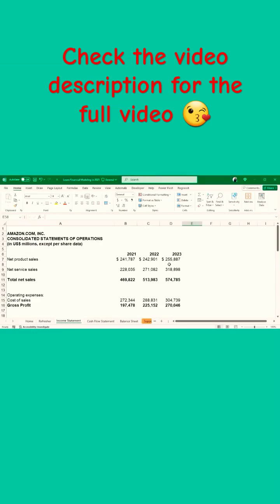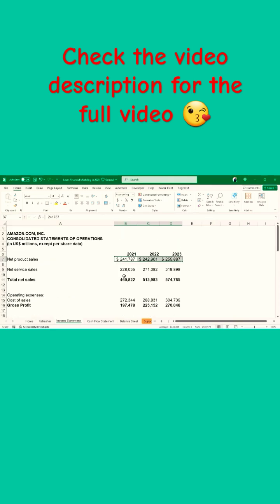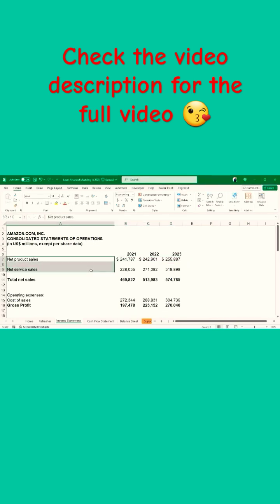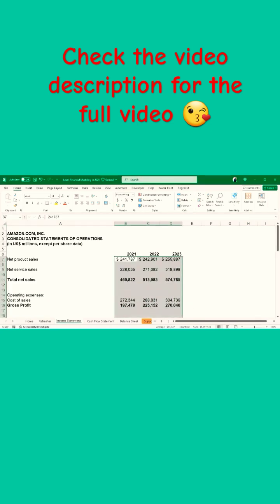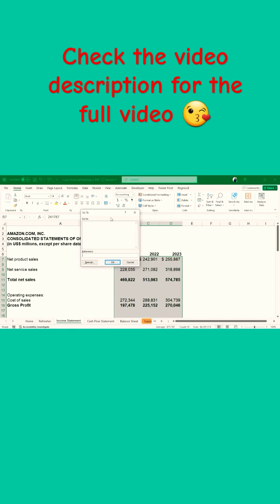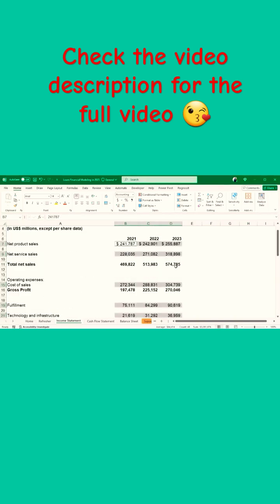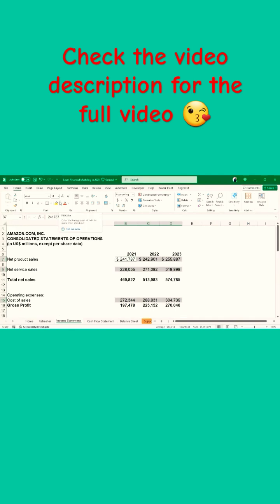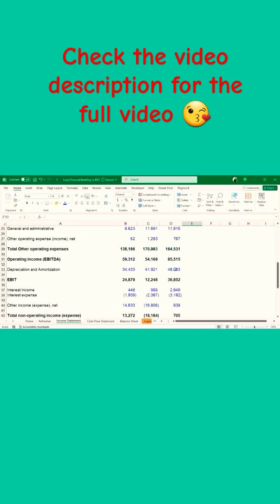Differentiate Constants from Formulas in your Financial Model with a Single Click